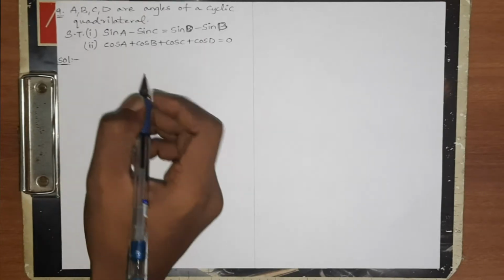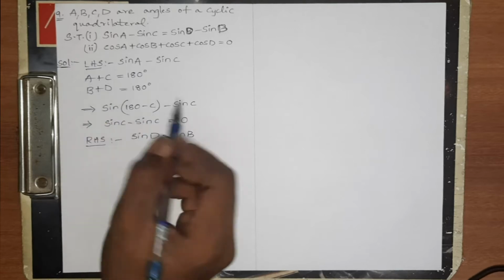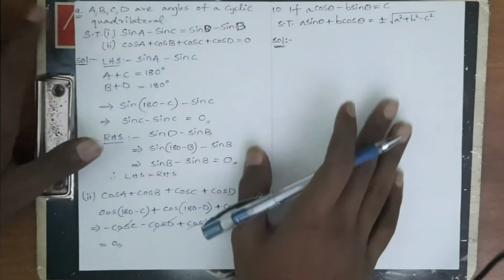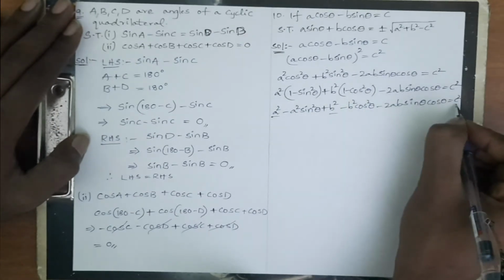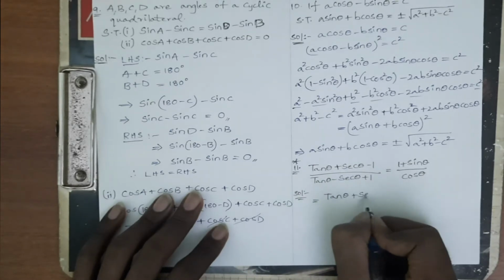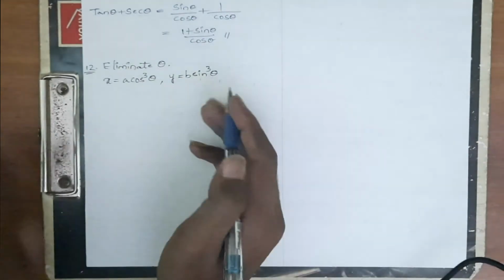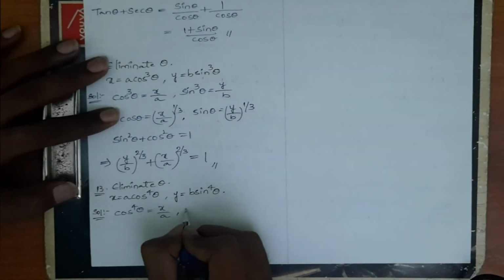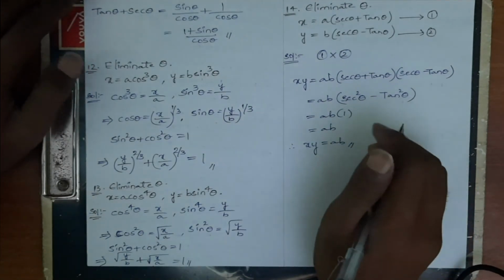Trigonometric Ratios || Mathematics-1A || Inter First Year Exams || Revision Class-03 || Smart Prism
Smart Prism - Be Ready for Exam